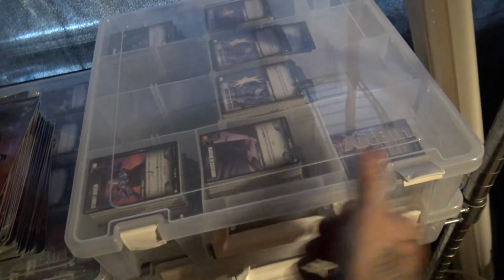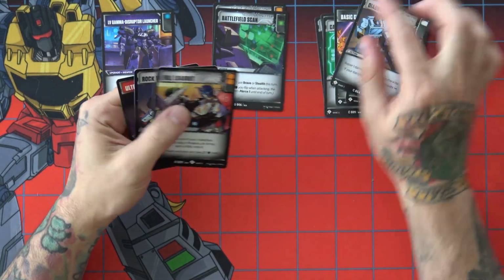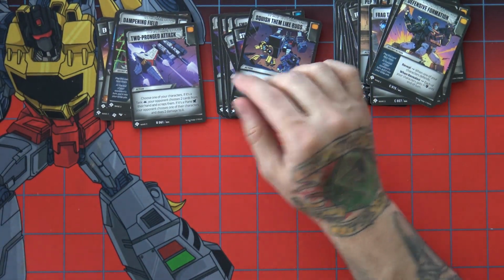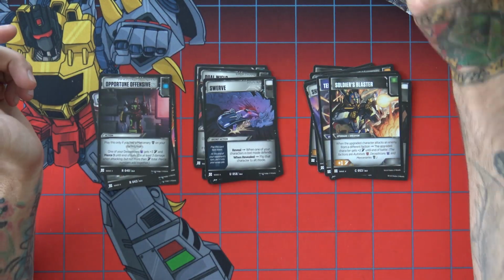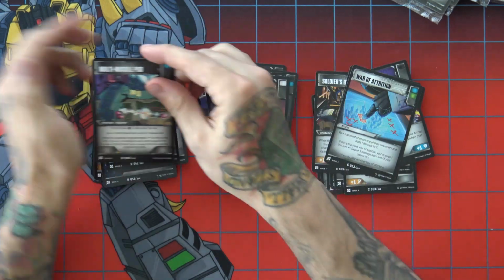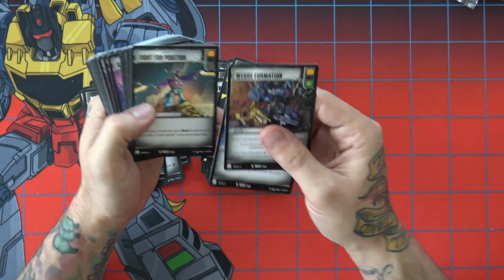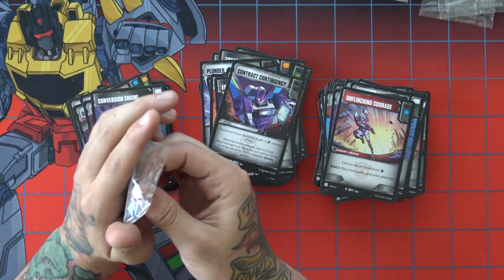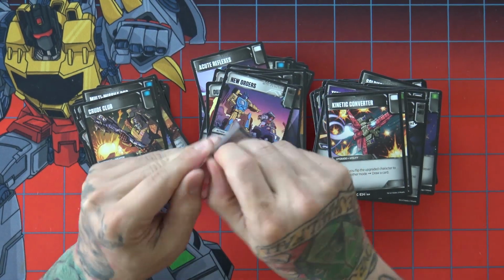Cash or Trash Episode 5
In today's video I will be cracking open more battle packs from wave 3 & 4 to see if we get lucky and pull some sweet cards or if we miss and pull the bulk rares. I will also be chatting about all thing transformers in this video so join me as we just hang out and have a good time!

need some graphic design work done? email here